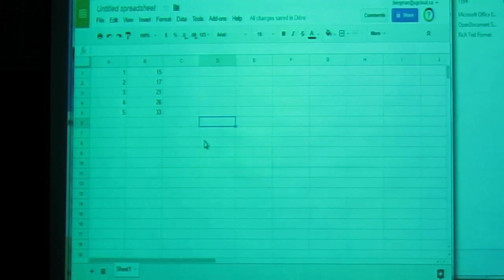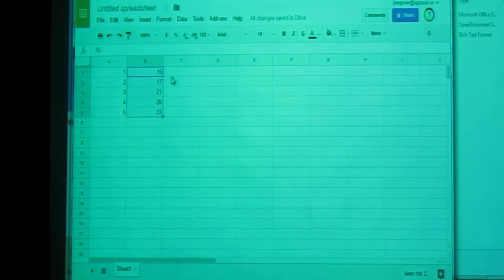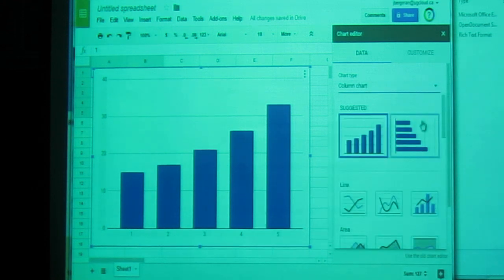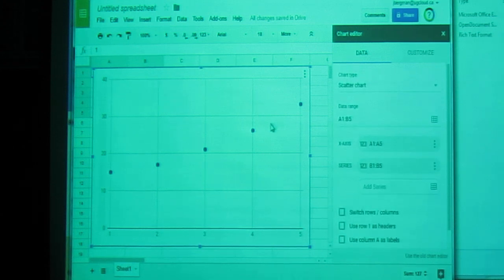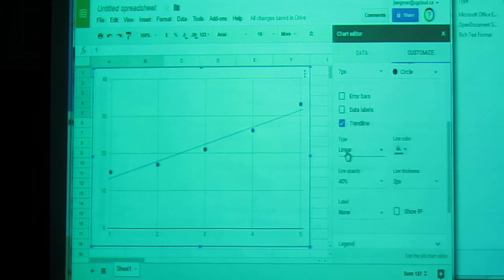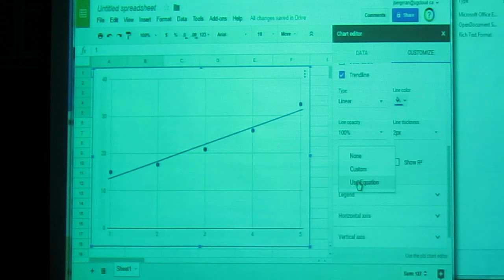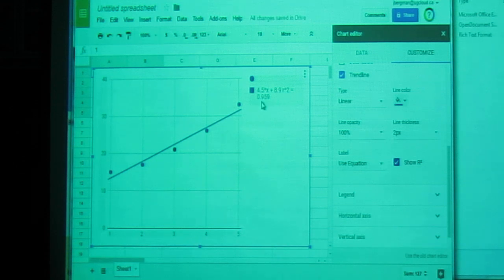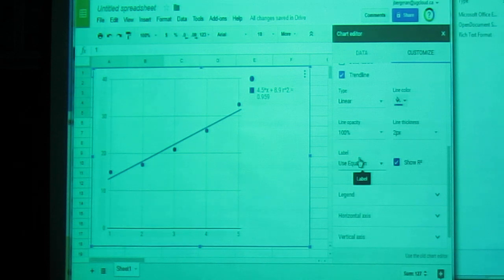CREATING A LINE OF BEST FIT IN GOOGLE SPREADSHEETS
MAIN RELEVANCE: MAP4C, MDM4U
This video shows how to create a line of best fit (also known as a trendline or a regression) using a Google spreadsheet.